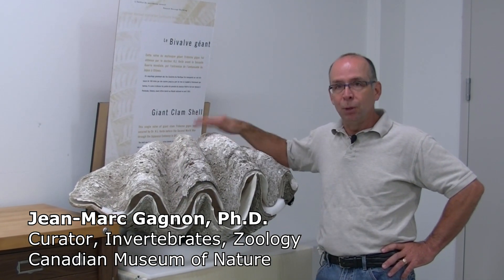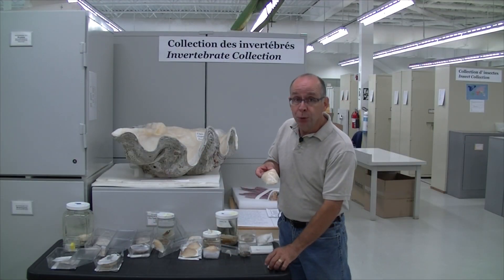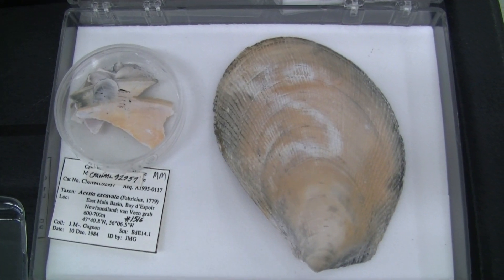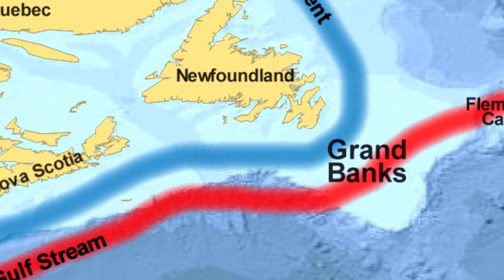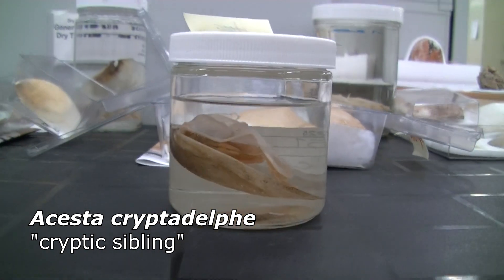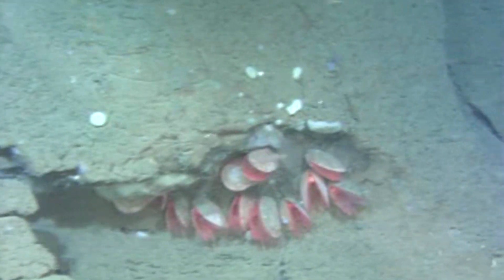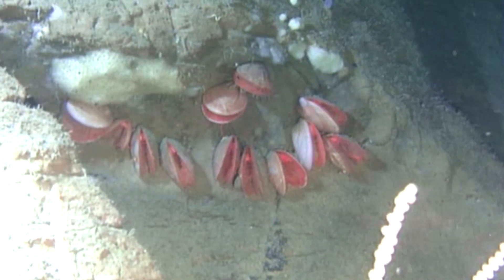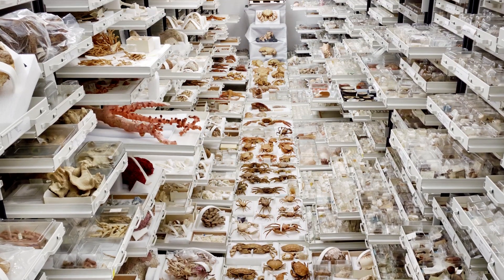From the deep sea: Canada’s Giant File Clam!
The story of a deep-sea giant file clam found in Canadian waters! Thanks to scientific collaboration along with technology (remote operated ocean vehicles) an entirely new species has been revealed. There’s so much awaiting discovery in our oceans!